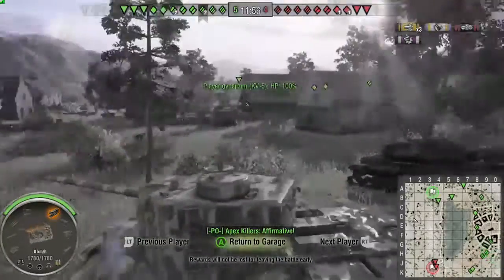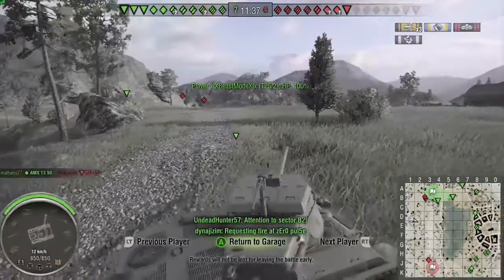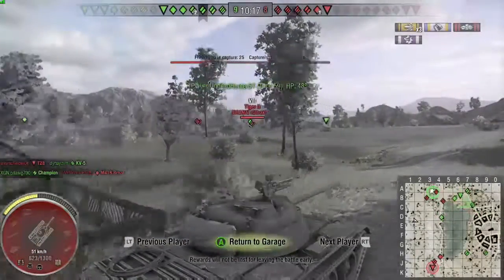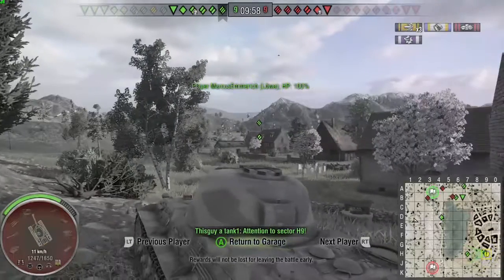Tenant 1 tank counting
Awareness in part means knowing how your enemy deployed and when to take the offensive.  In this video, I discuss the importance of tank counting, how to do it, and what it should mean to your team.  By drawing rational and informed conclusions about the enemies position, your team should be able to accurately react to changes in the fight and change its plans.  Unfortunately, this video is a negative demonstration of this idea as my team fails to react appropriately and decisively.  Resulting in them going from having the winning hand to being chewed up by indecision.